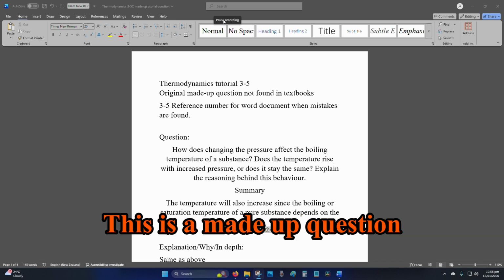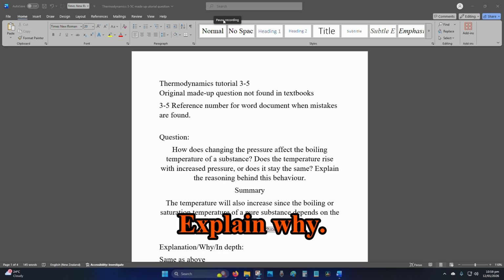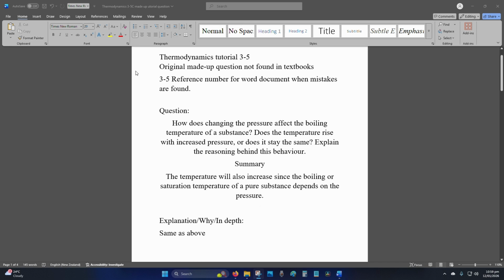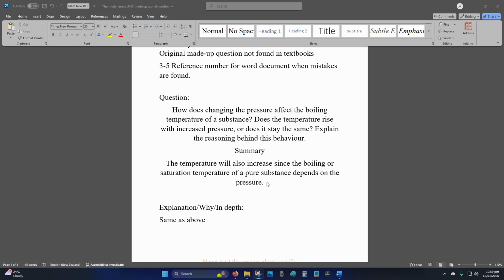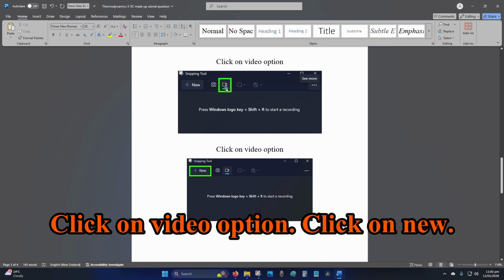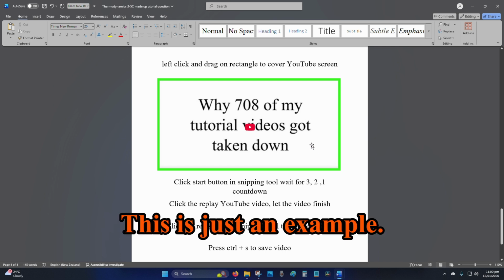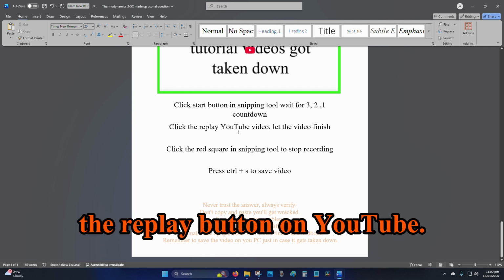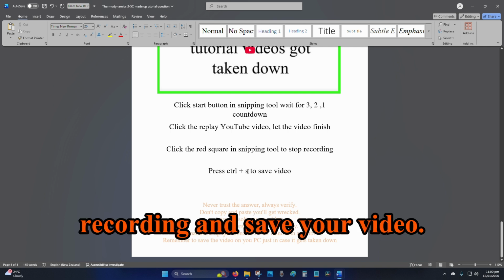Thermodynamics made up question 3-5 How does changing the pressure affect the boiling temperature of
How does changing the pressure affect the boiling temperature of a substance? Does the temperature rise with increased pressure, or does it stay the same? Explain the reasoning behind this behaviour.

3.5 Reference number for word document when mistakes are found

This is a similar question to If the pressure of a substance is increased during a boiling process, will the temperature also increase or will it remain constant? Why? However the content in the video fully original, The question is not the same, the working and explanation is solved in my own way